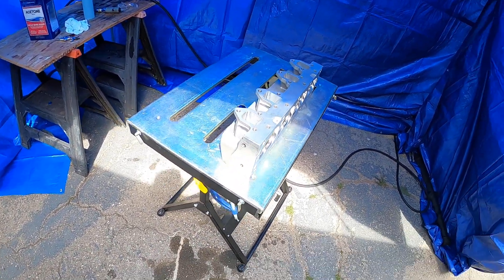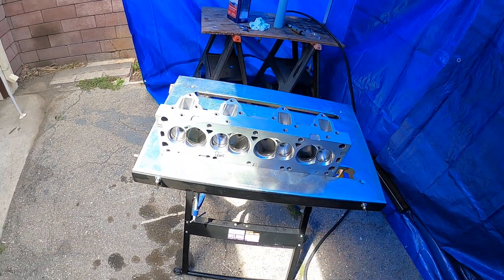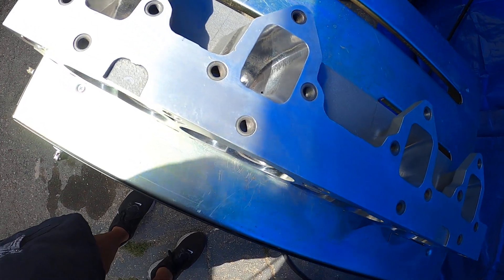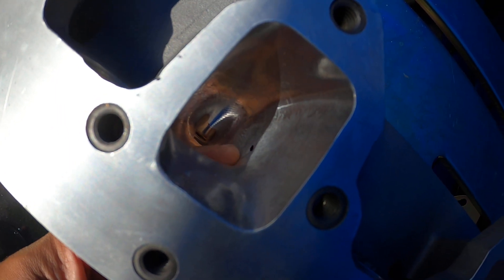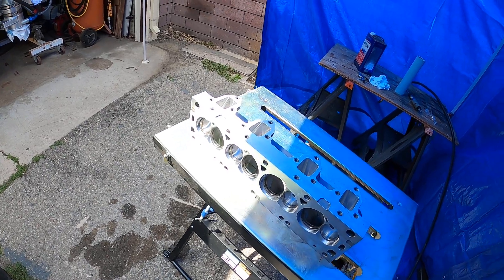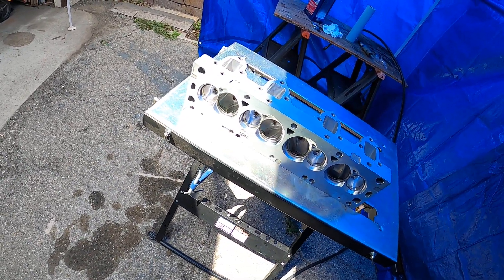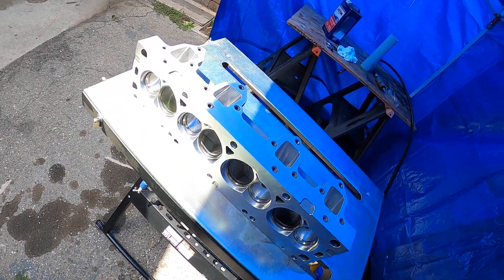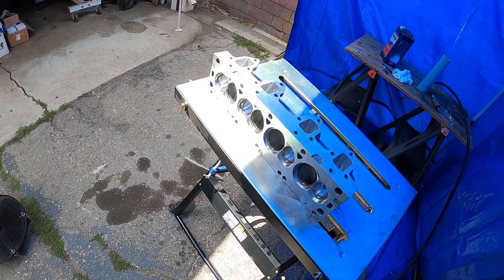Ford 427 Head Repair B4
I welded up the leak in 3 of these heads for a customer of a friend of mine at Pulido Racing Engines. These are Ford 427 heads. What made these patches a little challenging was the size of the exhaust port. My TIG torch head was almost too big to fit properly. Nevertheless. I managed to pull it of.